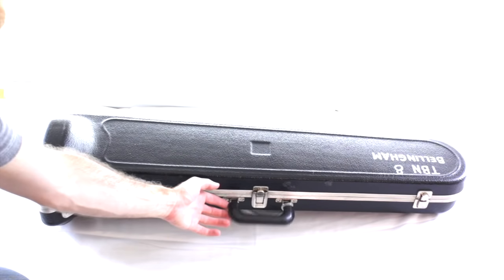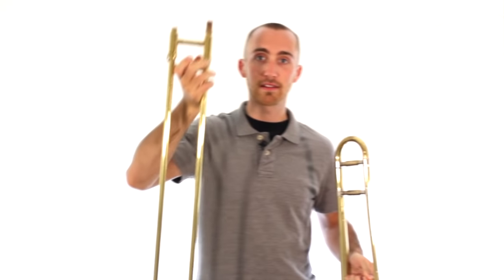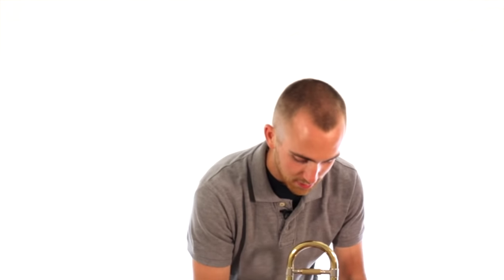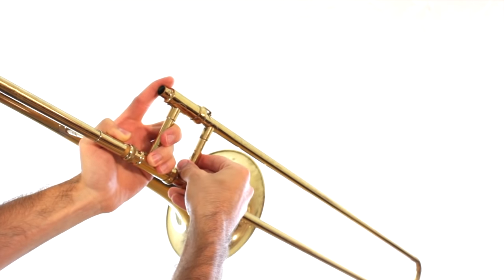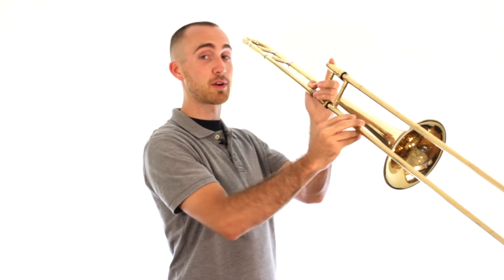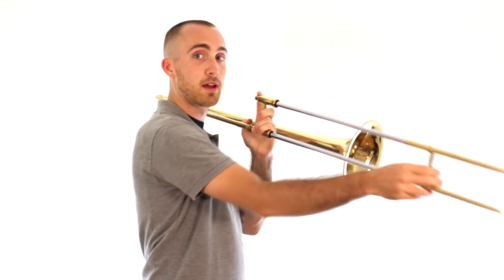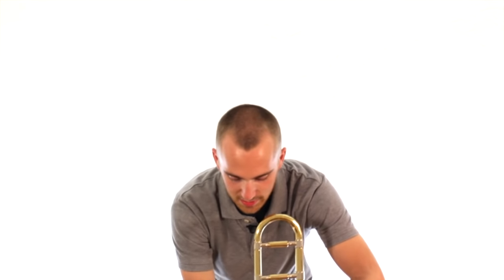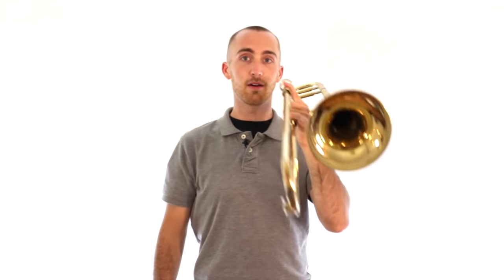Trombone Lesson 1: Assembly, Disassembly, & How to Hold